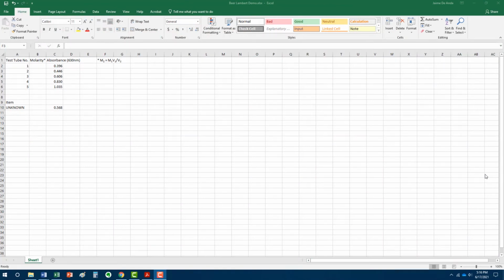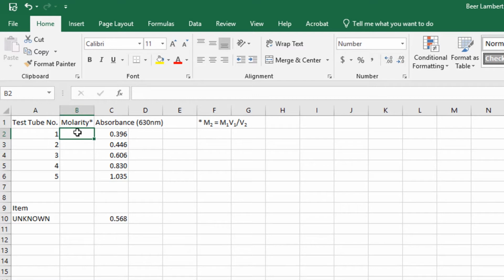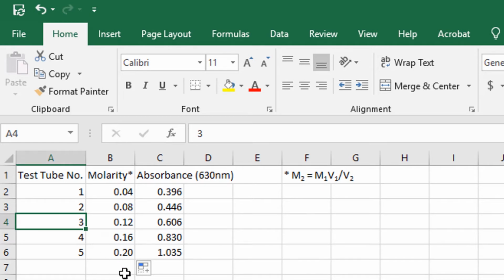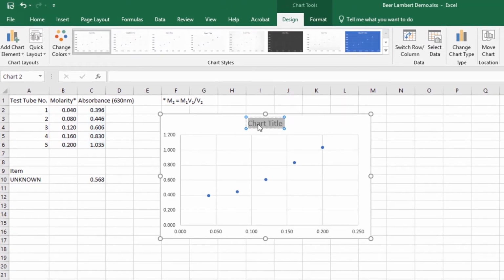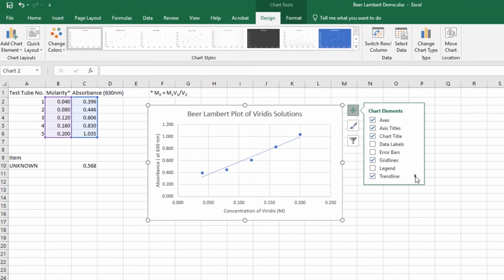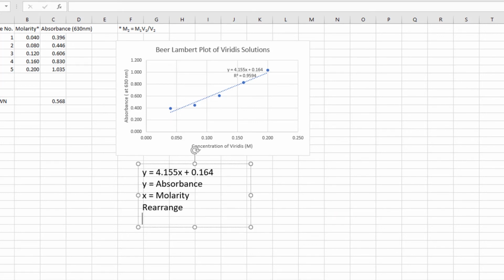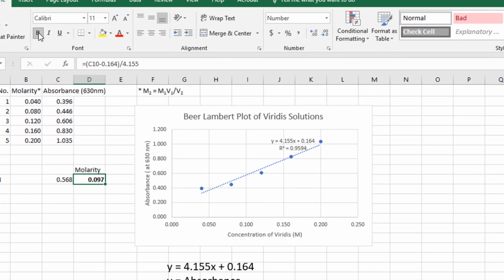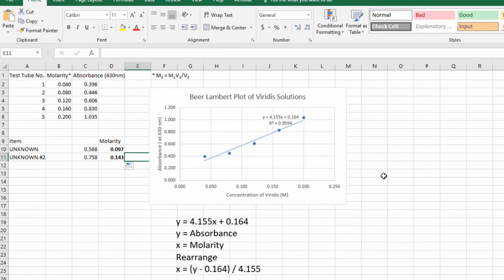CHEM 1A Spectroscopy Lab Drawing Beer Lambert Plot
To complete this lab activity, students will need to draw a Beer-Lambert plot of their cobalt(II) chloride solutions' data. Doctor D.A. walks us through this process using Microsoft Excel.